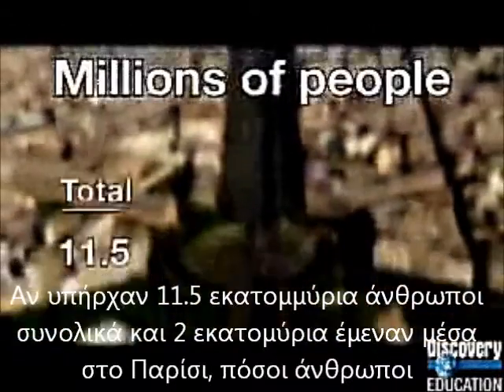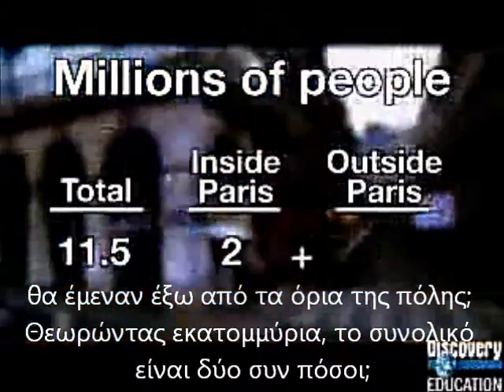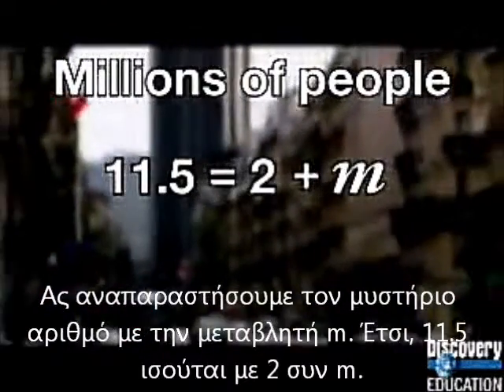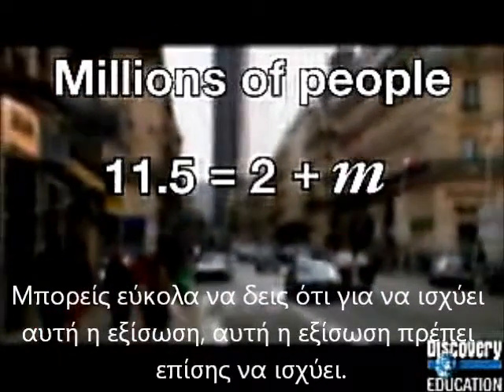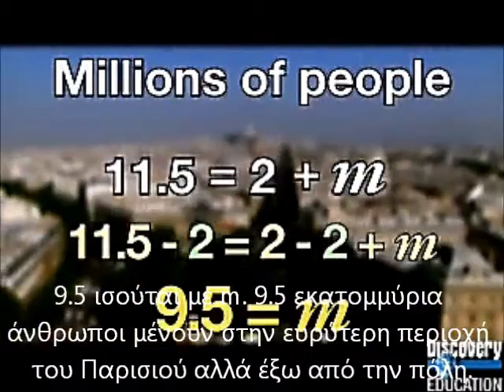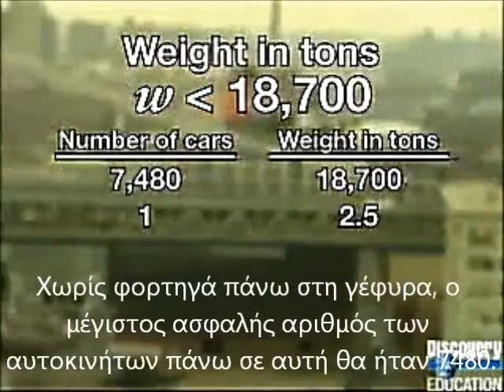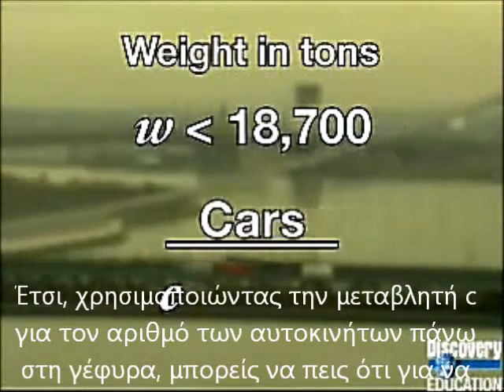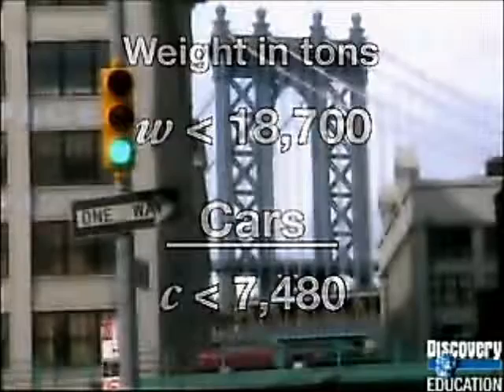μαθηματικές εκφράσεις με υπότιτλους.wmv